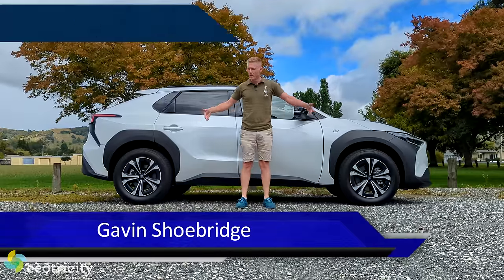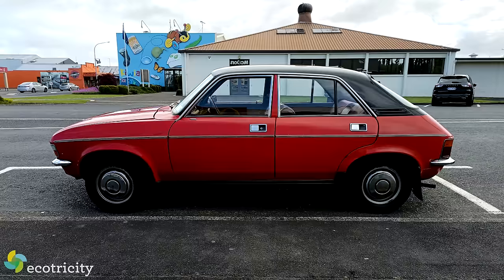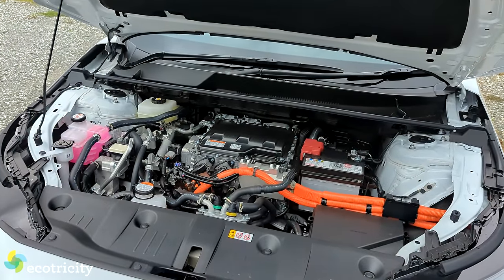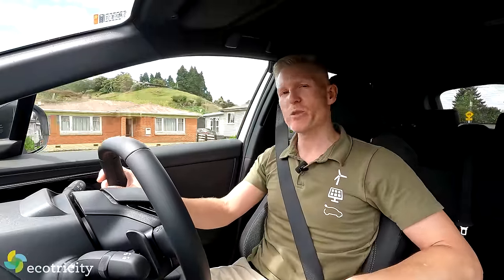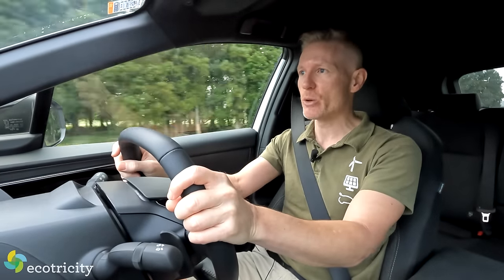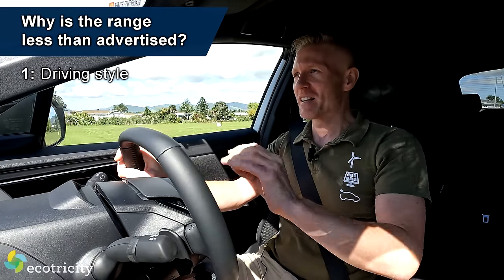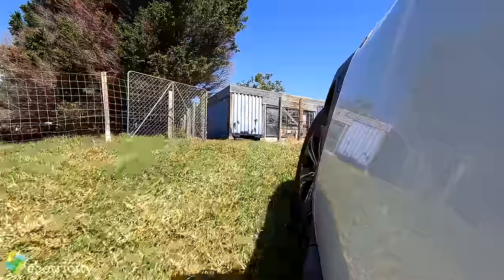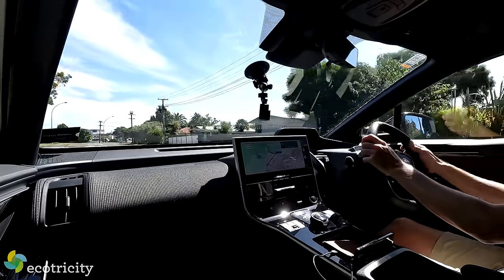Subaru Solterra - Review & Off Road Test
Is the new Subaru Solterra just a Toyota BZ4X in disguise? Well... yeah, kind of. But there are some differences! And, as Gav discovered, it's surprisingly agile off road. It's also quite a comfortable highway cruiser.

But what do you get for your money and how far can you drive per charge? As always, there's only one way to find out: press play (and be sure to upvote or downvote as you see fit!).

And if you're keen on cutting your carbon footprint, come and join us at Ecotricity, which is now New Zealand's only climate positive electricity provider! That means by switching today, you're actually turning back the clock on Climate Change, while saving money in the process.

Sounds too good to be true, right? Well, it's not! Ecotricity is real, with really affordable electricity, thanks to it being purely renewable.

and chuck in your address to see how much money & carbon you can save right now. It's that easy and it makes a real, positive difference for the next generation.

Contents:
0:00 - Introduction
0:25 - Price, range, tech specs
3:12 - Interior
3:50 - Comfort
4:42 - Interior space
5:22 - Storage space
6:46 - Gadgets
9:05 - Road trip
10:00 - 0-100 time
11:11 - Autonomous driving
12:04 - Comfort and handling
13:13 - Efficiency & range
14:40 - DC charging
15:07 - Off-road test
18:10 - Spudscore